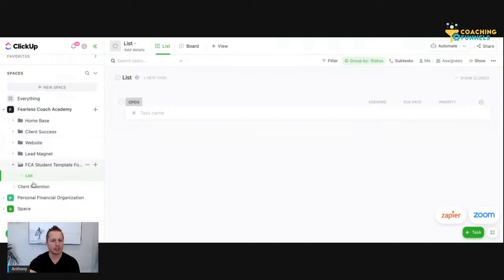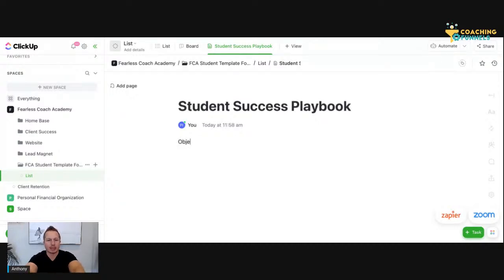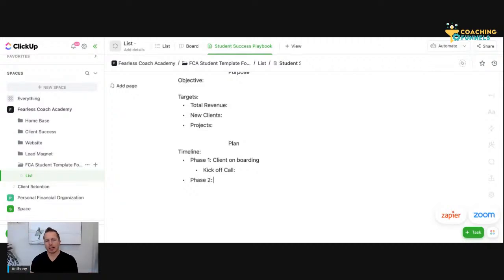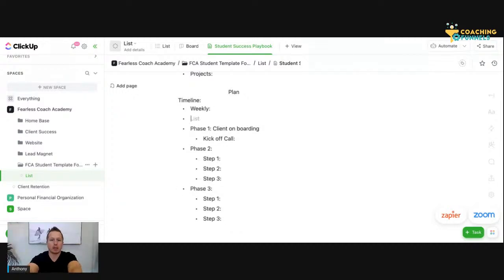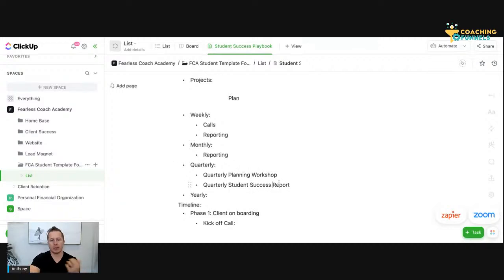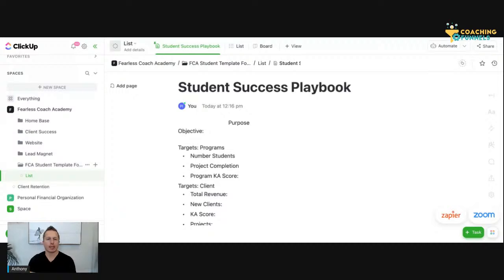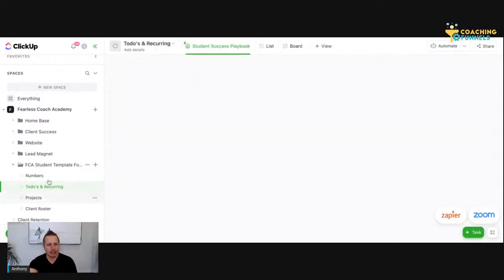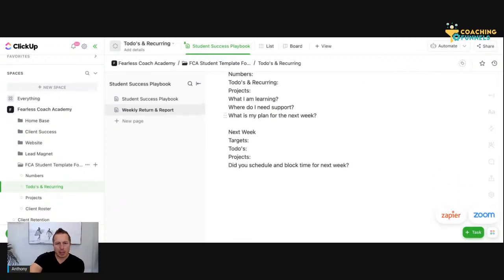How to improve your the results of your client and your program by using click up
In today's video you are going to get to see an over the should look at me building a client success playbook for one of our clients.